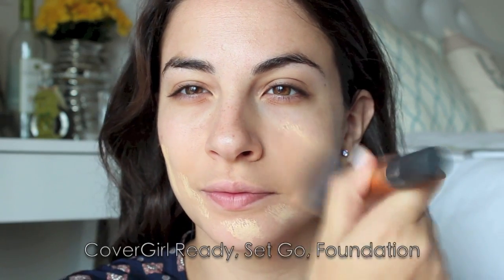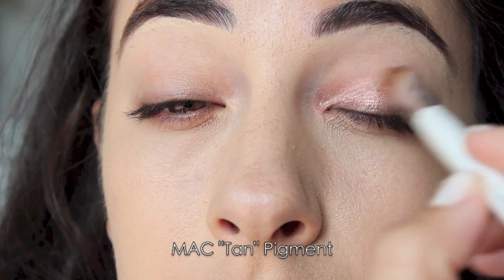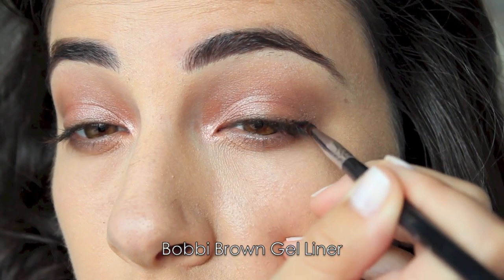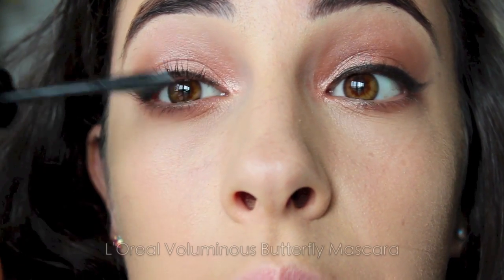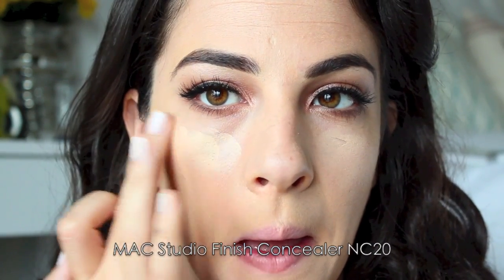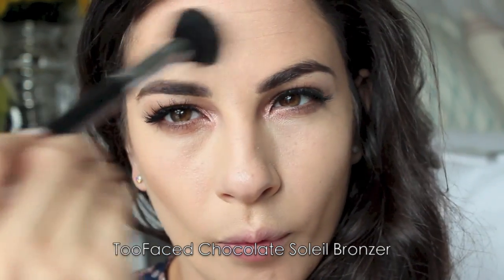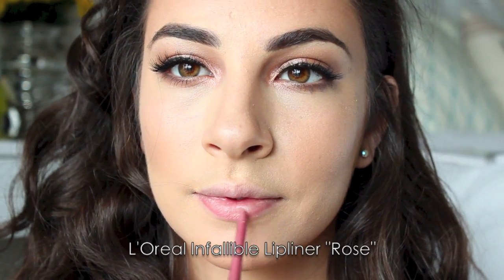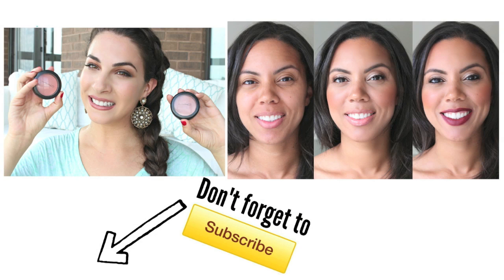Get Ready With Me | Going Out Makeup